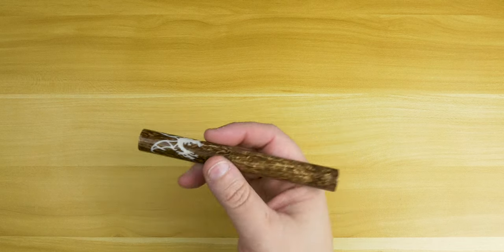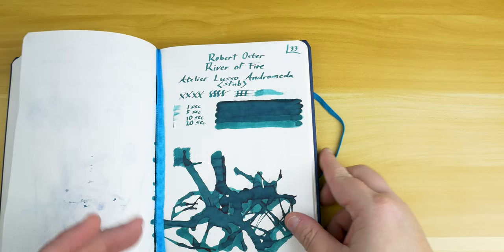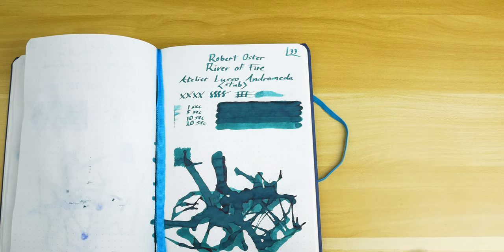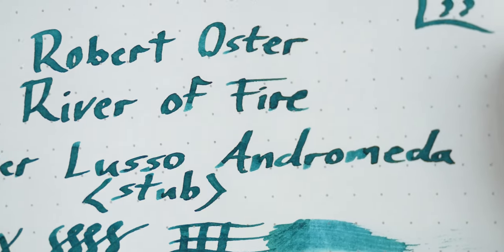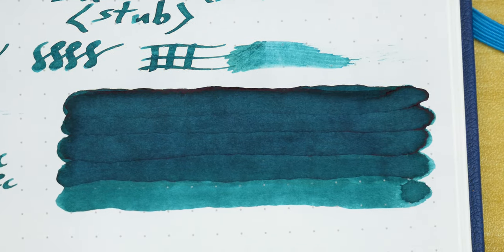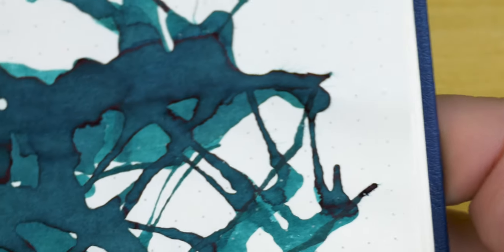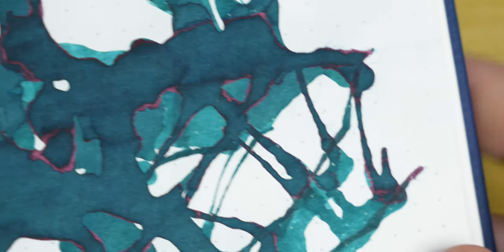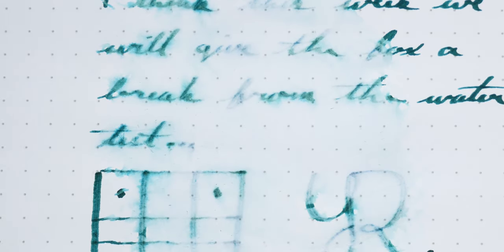Robert Oster RIver of Fire | Surprisingly Subtle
When you hear the name of a Robert Oster ink, and it has "Fire" in the name, the first thing you think is intense red sheen. This time around, not so much. So join me this week as we take a look at this lovely green ink from Robert Oster.